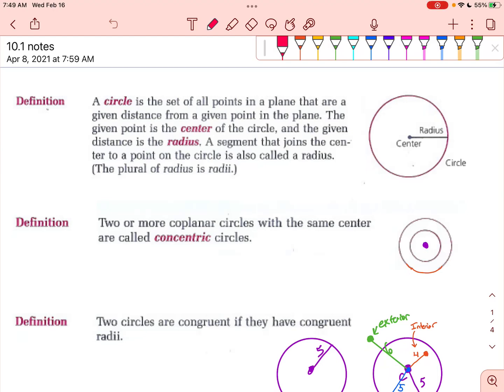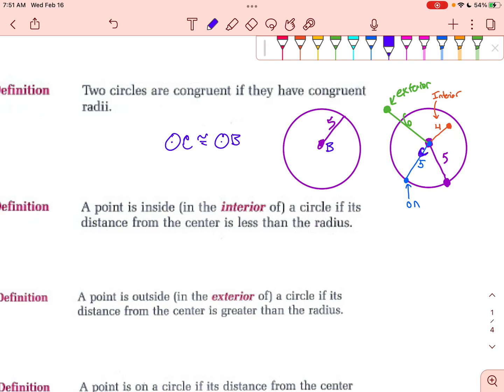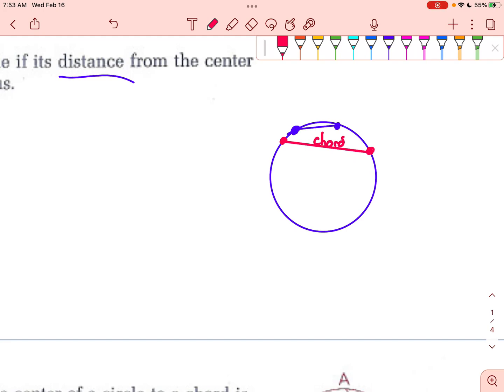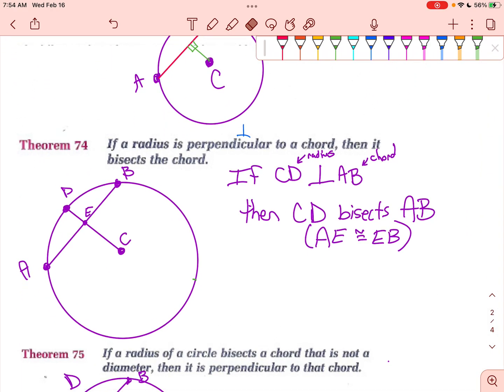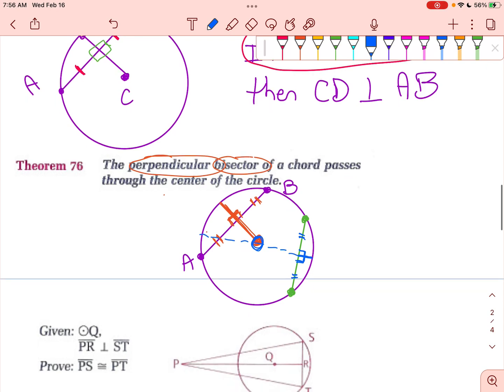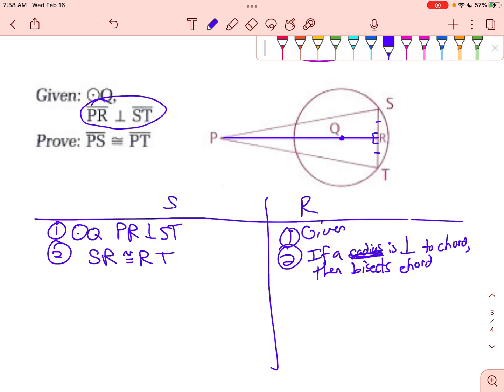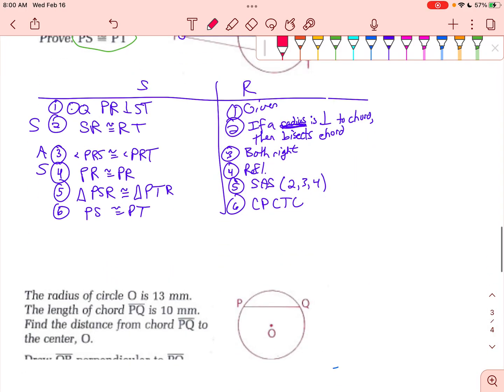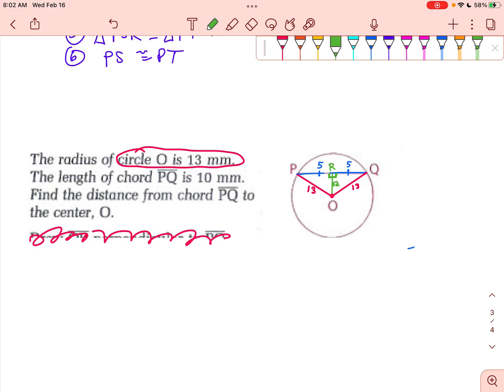10.1 the circle